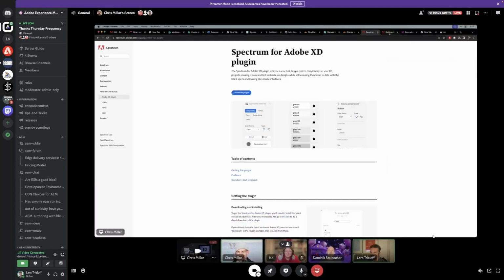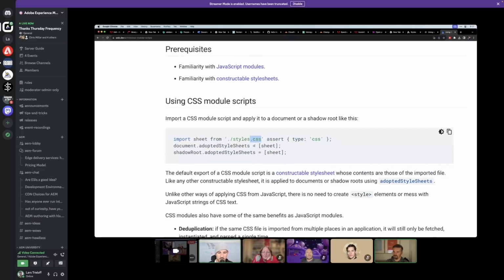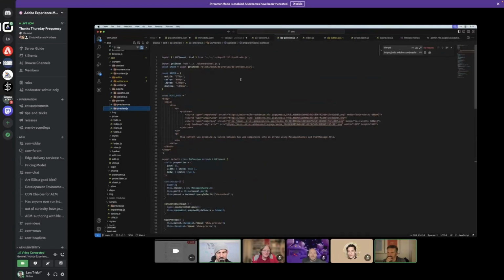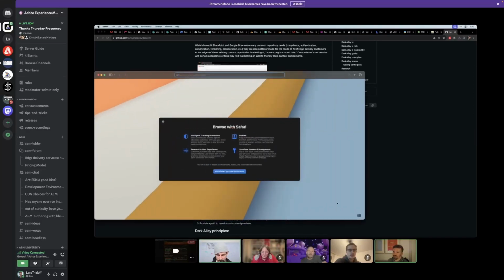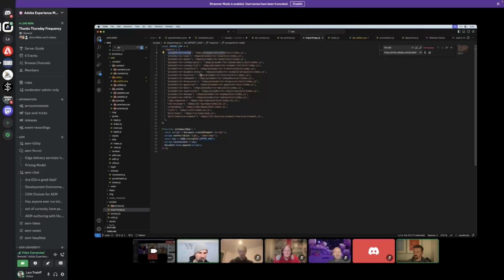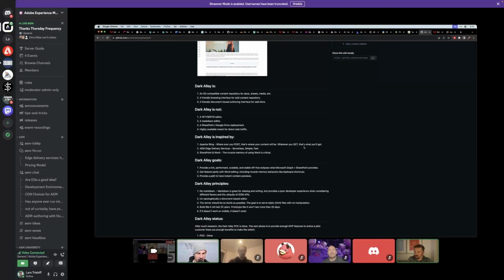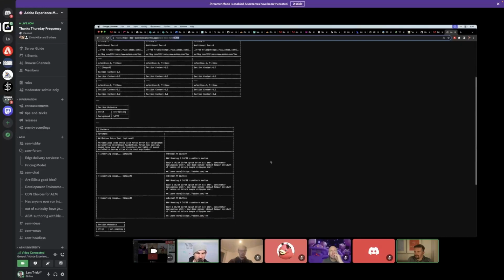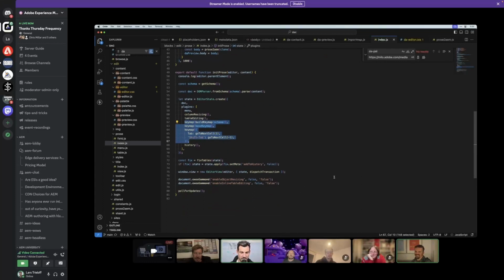Thursday Thanksgiving Frequency 23 11 2023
Chris Millar is leading the discussion on using Web Components for content creation applications.